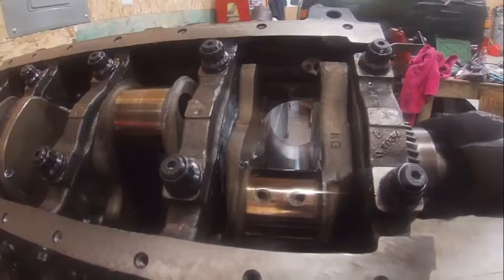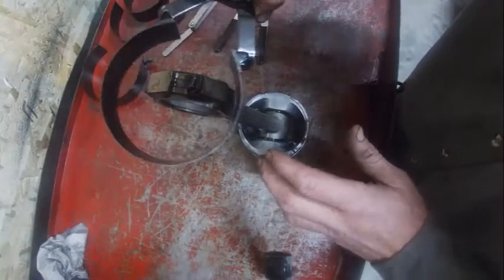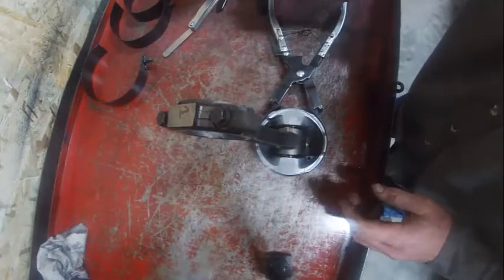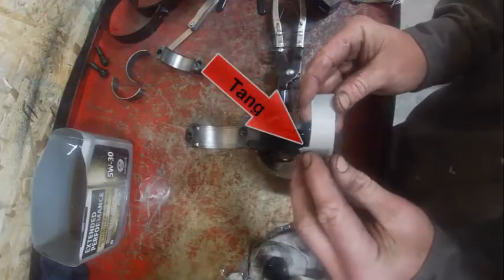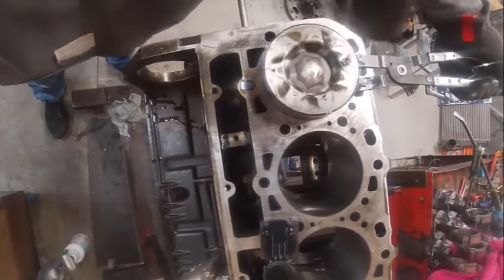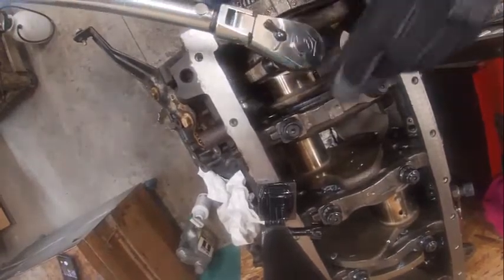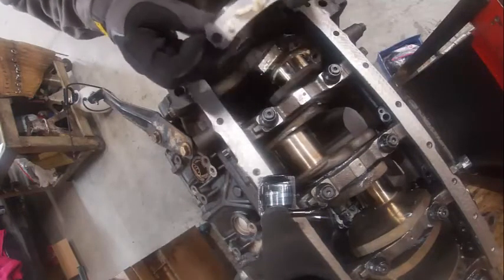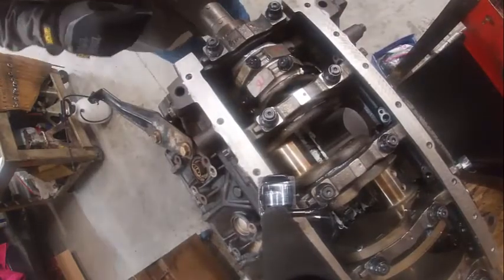Installing Pistons in an engine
How to install pistons and connecting rods into a Duramax Engine. Also shows how to orient rings and connecting rods.